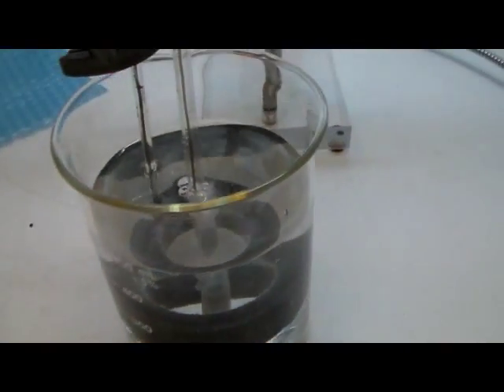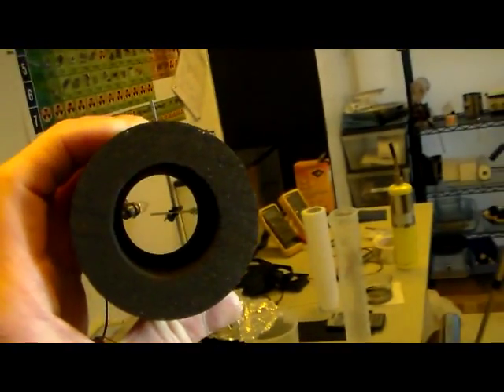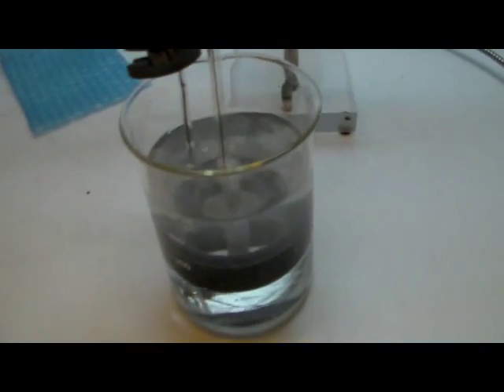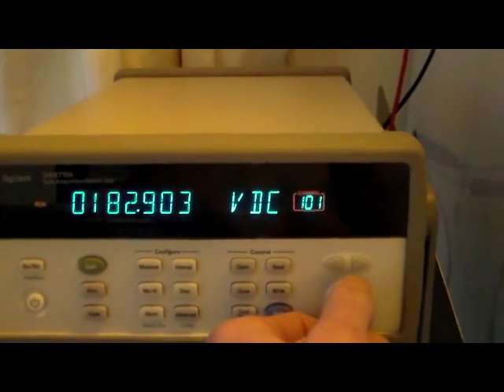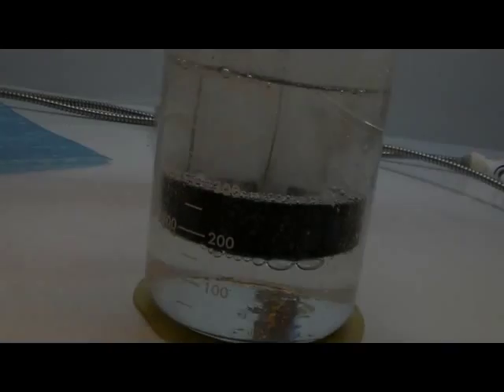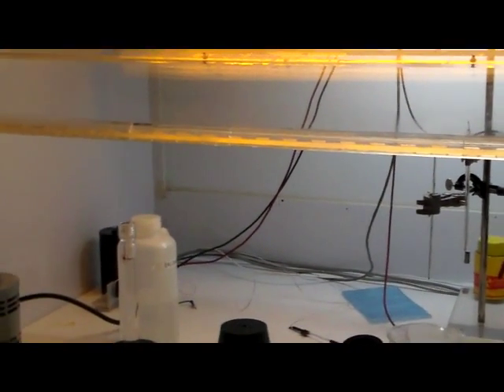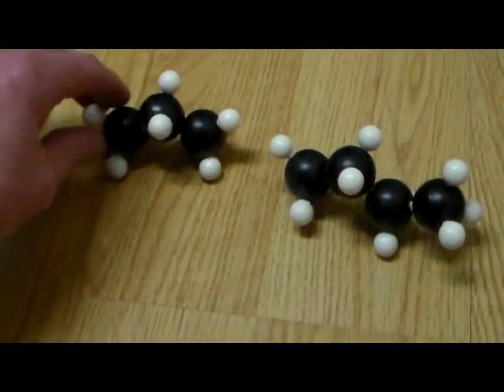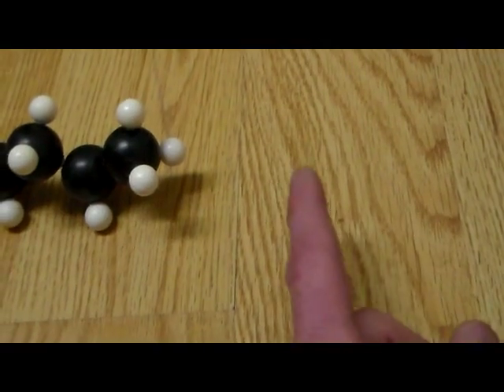Round Carbon Anode